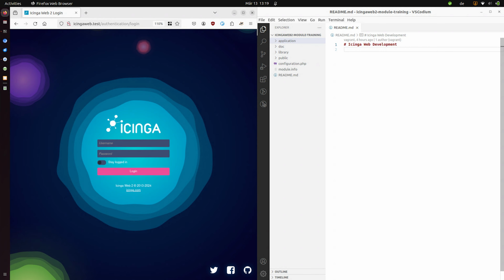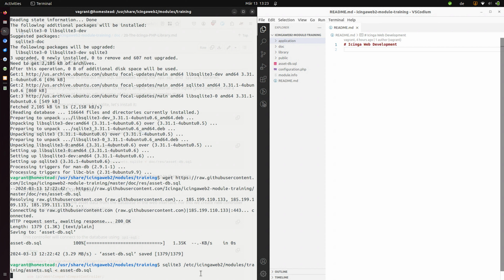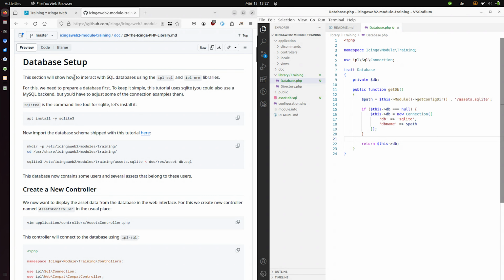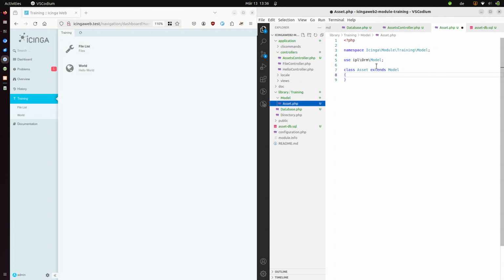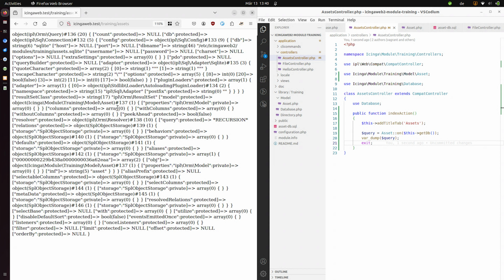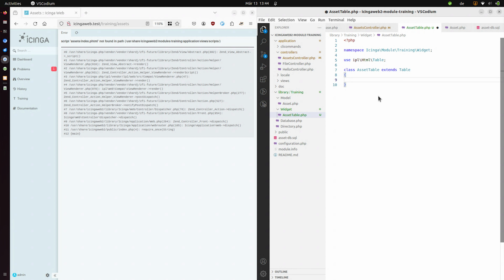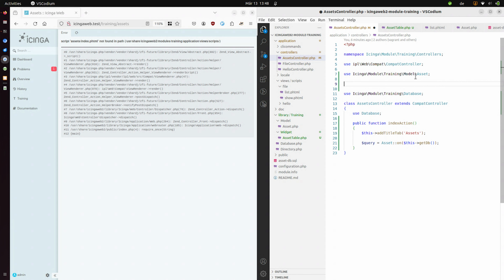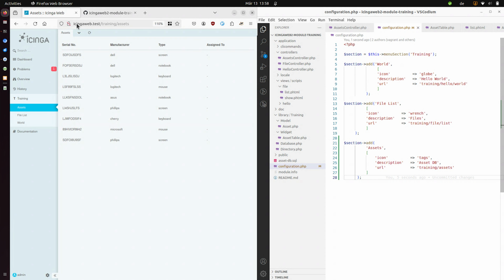Using Database Connections and the IPL | Icinga Web Module Development | Part 4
Chapters:
00:00 Intro
00:18 What is the IPL and Components
01:42 Database setup
03:50 Using the database
06:49 Using the data in a controller
12:52 Displaying the data
19:29 Cleaning up our work and outlook